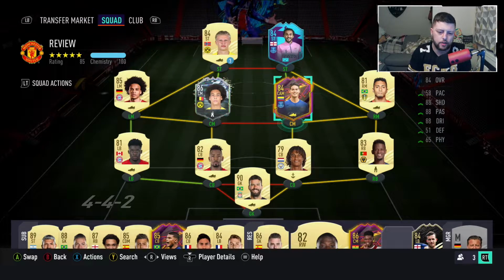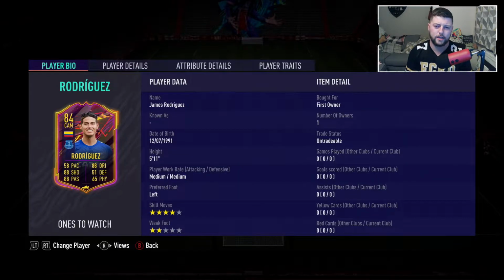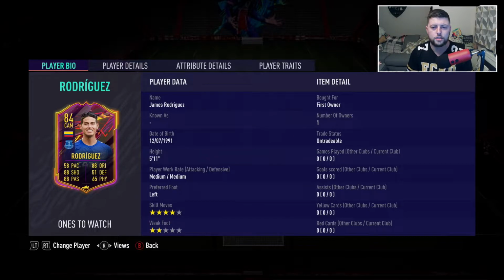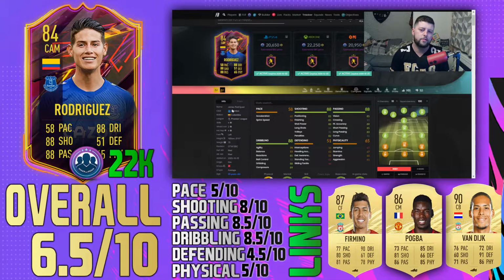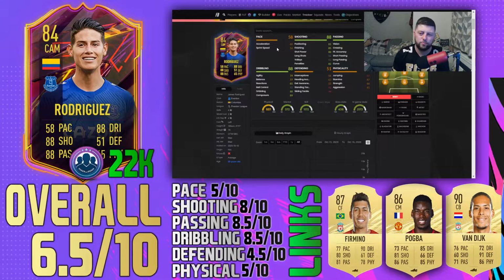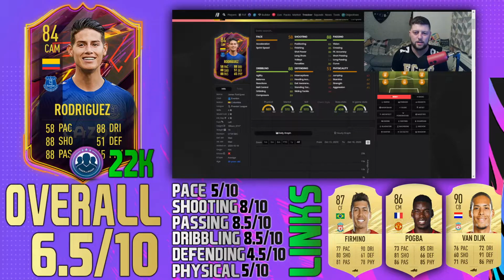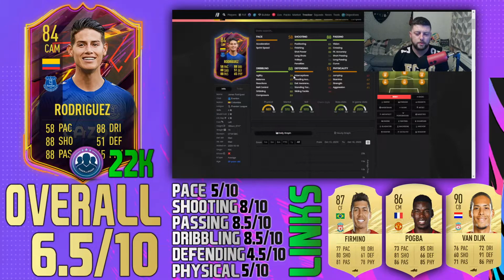FIFA 21 OTW RODRIGUEZ 84 PLAYER REVIEW